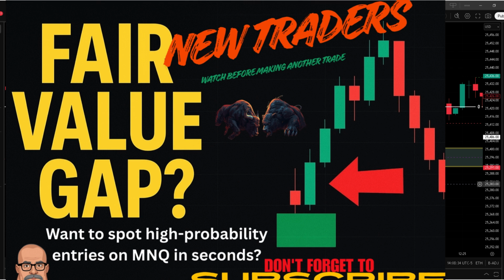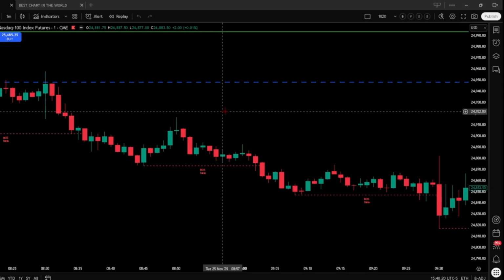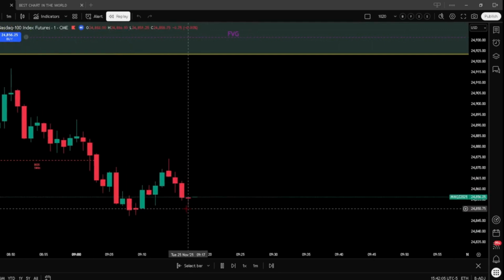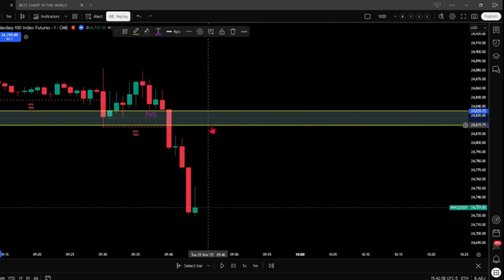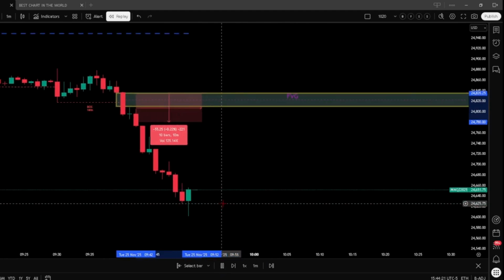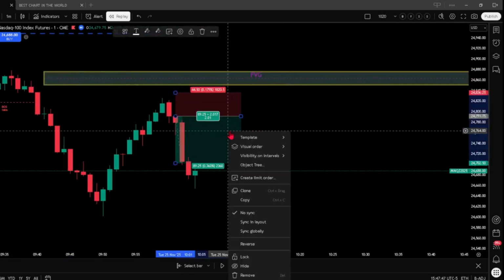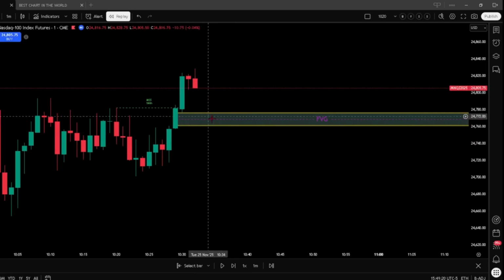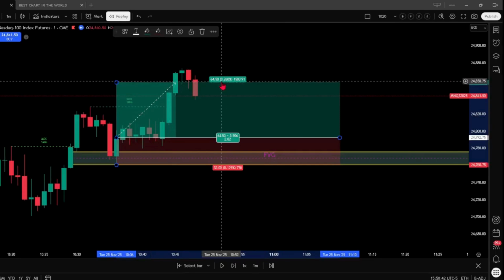Learn futures trading for beginners—Want to spot high-probability entries on MNQ in seconds?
On a one-minute MNQ chart, a Fair Value Gap forms when price moves so fast it leaves inefficiency behind. To find it, look for a strong impulsive candle that skips a price area between two candles.

Suggested Reading

Here’s the rule: if the low of the current candle does NOT touch the high of the candle two bars back, that empty space is your Fair Value Gap.

Mark that zone. This imbalance tells you institutions likely want price to return there for mitigation. When price pulls back into the gap, watch for confirmation like a rejection wick or bullish engulfing to enter.

In uptrends, focus on bullish gaps. In downtrends, target bearish gaps. Simple, clean, and powerful.
Futures trading involves substantial risk and is not suitable for all investors. You may lose more than your initial investment.